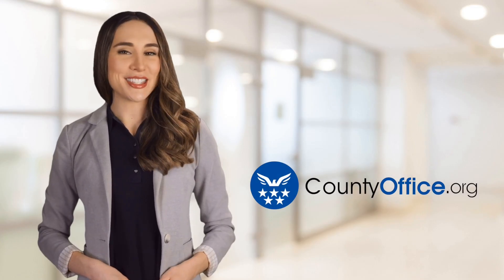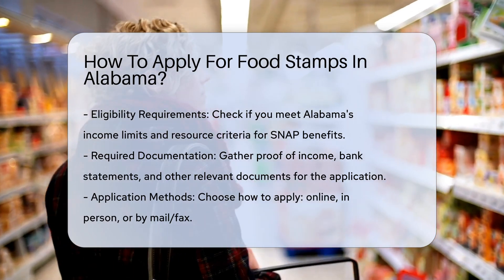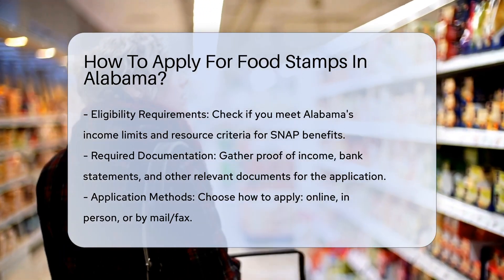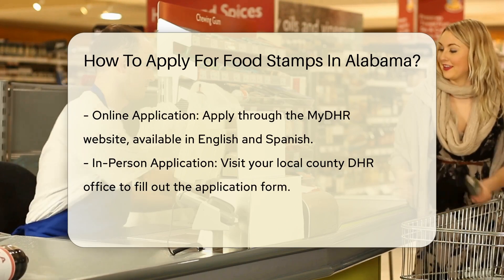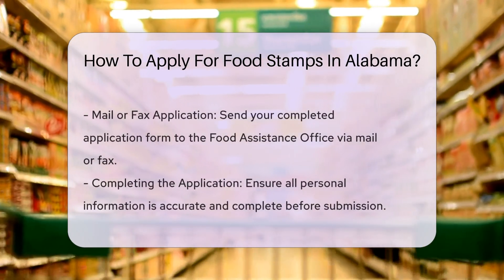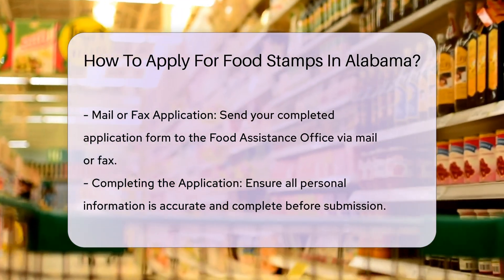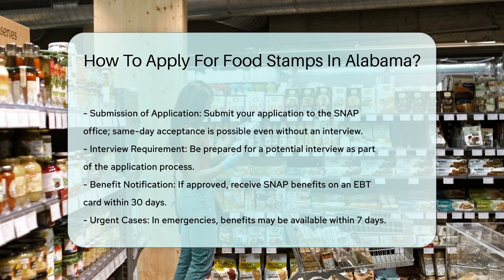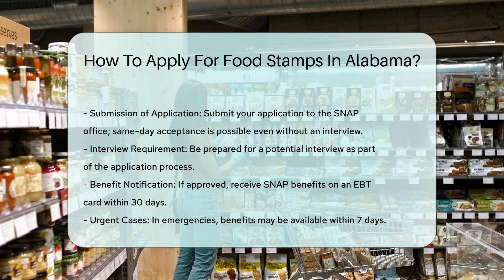How To Apply For Food Stamps In Alabama? | CountyOffice.org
How To Apply For Food Stamps In Alabama? In this educational video, we guide you through the process of applying for food stamps, also known as the Supplemental Nutrition Assistance Program (SNAP), in Alabama. Discover the eligibility requirements, necessary documentation, and application methods to access vital food assistance benefits. Learn how to complete the application accurately and submit it to the SNAP office for review. Understand the importance of the interview process and the timeline for receiving your benefits via an Electronic Benefits Transfer (EBT) card. Whether you're seeking assistance or supporting someone in need, this video provides essential information on navigating the food stamp application process in Alabama.

He